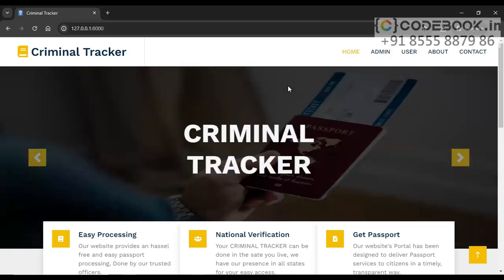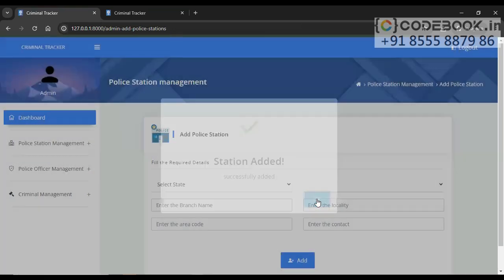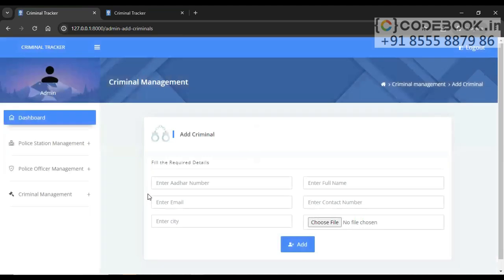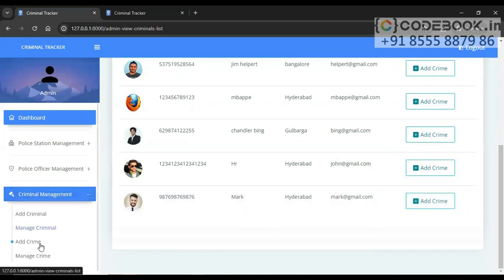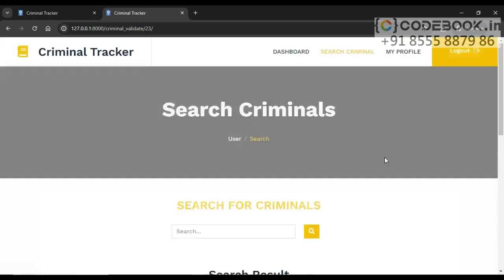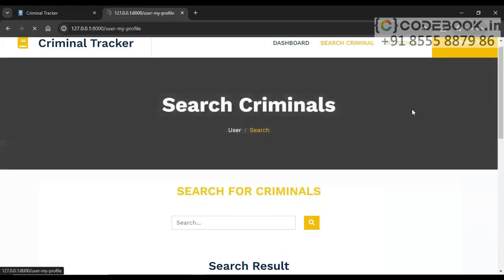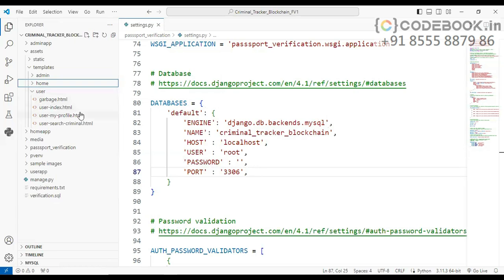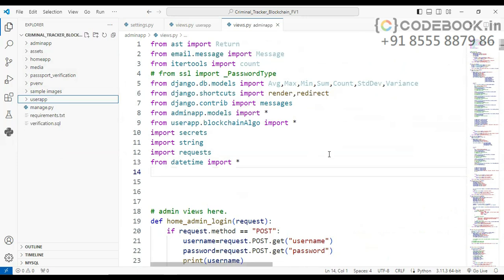Crime Chain – Blockchain-Powered Criminal Record Management System for Security and Transparency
The growing global prison population has intensified administrative challenges in criminal record management, identity verification, and inter-agency coordination. Traditional prison management systems rely on centralized databases that are vulnerable to unauthorized modification, data inconsistencies, and lack of transparent audit trails. These vulnerabilities can lead to record tampering, fraudulent identity validation, and compromised judicial integrity. The absence of secure cross-jurisdictional verification mechanisms further limits efficient collaboration among law enforcement agencies.

This project introduces the Distributed Ledger Criminal Information Registry (DLCIR), developed as a full-stack web application using Python and the Django framework in accordance with IEEE academic standards. The system leverages blockchain-based distributed ledger architecture to ensure immutable storage of criminal records through cryptographic hash blocks.

DLCIR securely records inmate identity details, crime classifications, police station information, and officer identifications, with structured linkage through Aadhaar-based verification mechanisms. Each record update is validated and stored as a tamper-resistant transaction, enabling transparent audit trails and preventing unauthorized data alteration. The framework supports inter-agency verification workflows for secure criminal identification, passport validation checks, and cross-jurisdictional record lookups.

Administrative dashboards facilitate monitoring, access control management, and secure record auditing. Designed strictly for academic and research purposes, this project demonstrates applied blockchain integration, secure identity validation, and full-stack web deployment for transparent and tamper-proof criminal information management systems.

CATEGORY:
Education